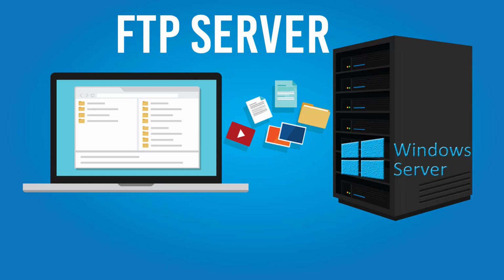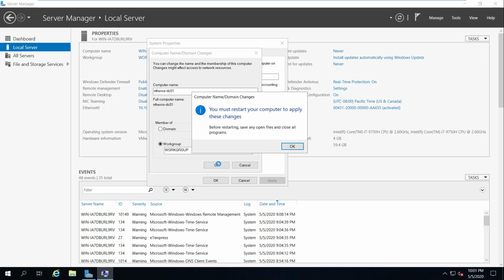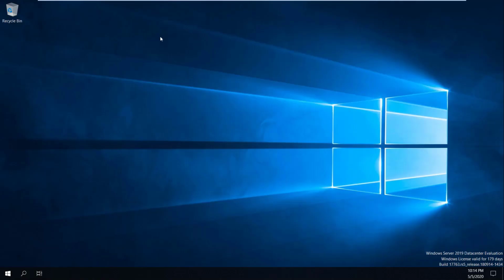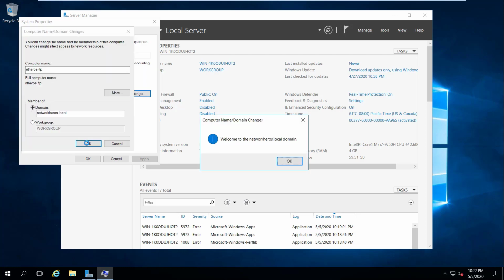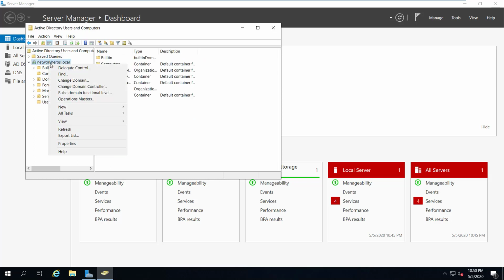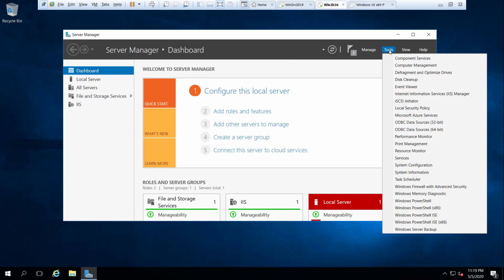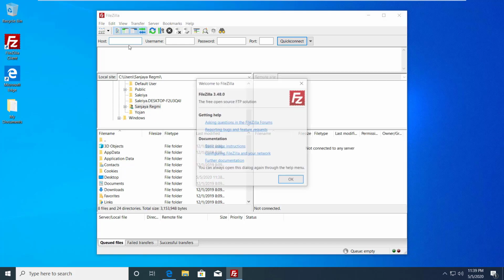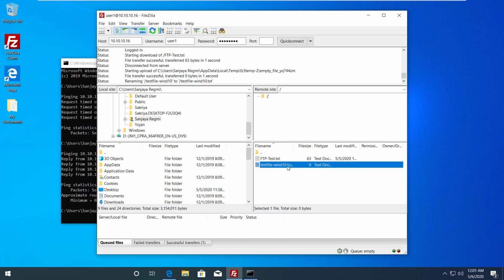Configure Windows Server 2019 as as FTP Server with FileZilla FTP client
Let's learn to configure a Windows Server as an FTP server and verify the  FTP access with FileZilla FTP client.
The lab scenario will be like this.
We will have a Windows server 2019 with the name ntheros-dc01 with the IP address 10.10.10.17/24. This is a domain controller—the main server of the demo organization. This will control all the objects in the organization such as users, computers, other servers, etc. We’ll install Active Directory Domain services with the domain name networkheros.local.
And here, we have Windows server 2016 with the name ntheros-ftp and IP address 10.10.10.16/24. This server will be a member of the domain. We will configure this server as the FTP server in the network.
Here, we will have another host—windows 10 with an IP address of the same network and it will not be a member of the domain. I have installed Filezilla FTP client in this windows 10 so that we can verify connection between FTP client and FTP server. Then we can easily upload and download files.
I have not configured anything on these servers. They are just fresh machines. I will configure everything from the scratch as per the diagram and as per the scenario.
Here, I am on Windows server 2019 which we are going to configure as a Domain Controller, so first of all, I’m gonna configure static IP to the server. I verify the current IP configuration in server with ipconfig /all  command on it’s command prompt. Now, this server is obtaining IP address from DHCP server and  I will configure the static IP same as the current configuration.